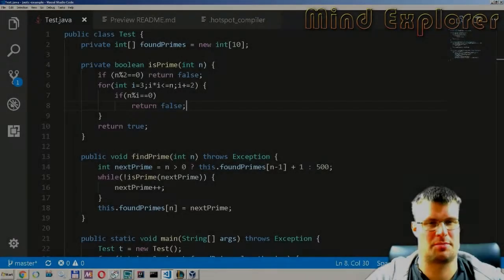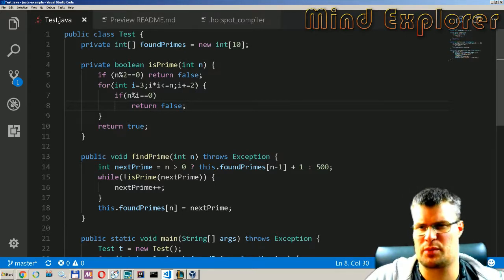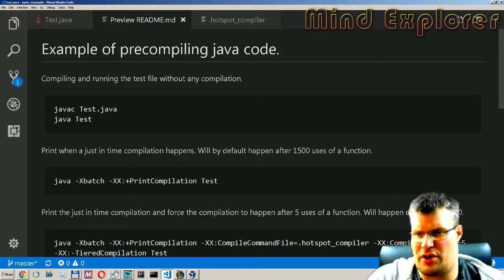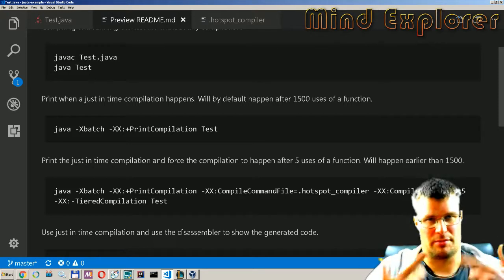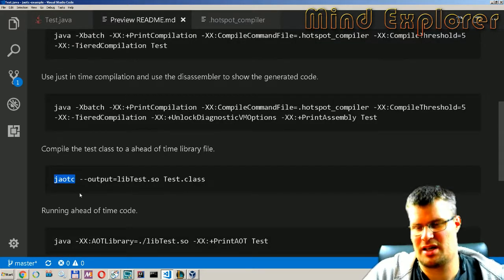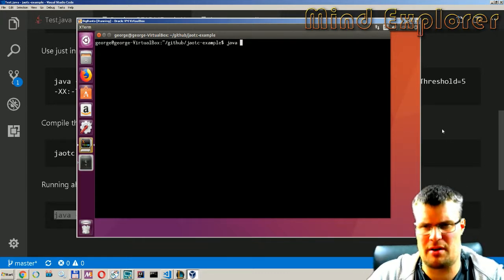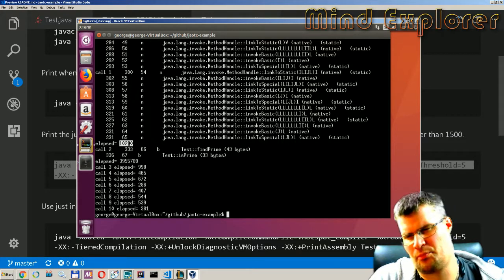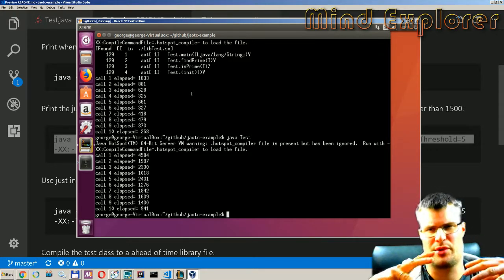Java ahead of time compilation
We look into how your Java code can be executed and how this impacts performance.